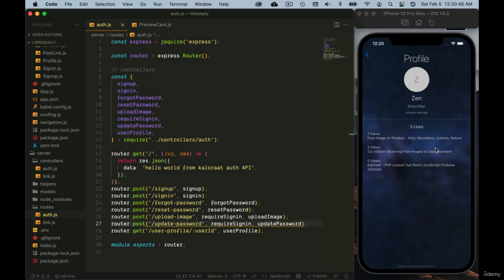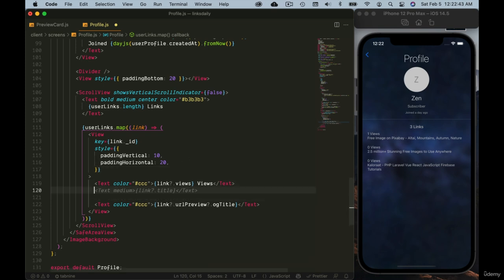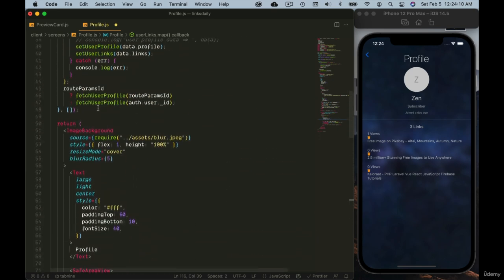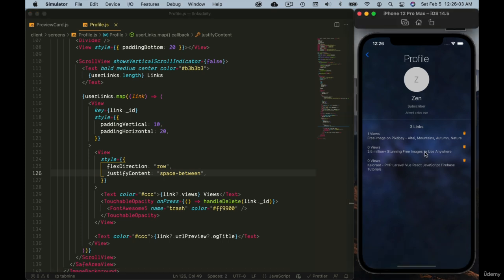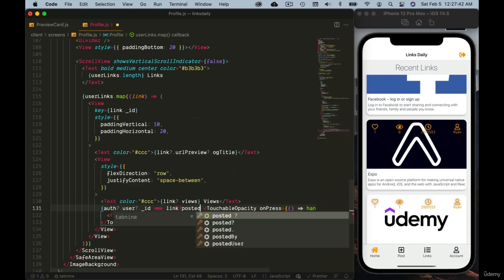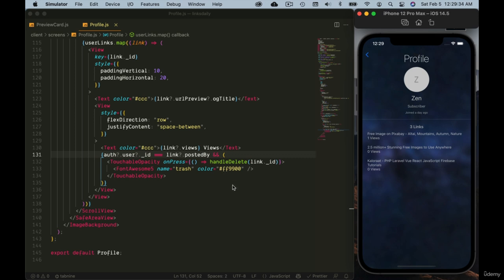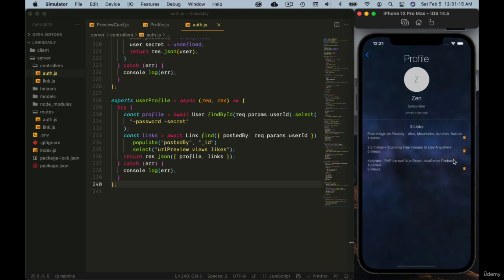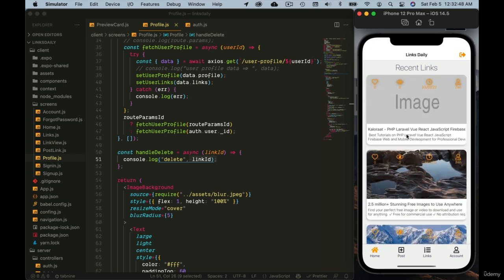React Native Allow delete link || React Native beginner tutorial English 2024 #91